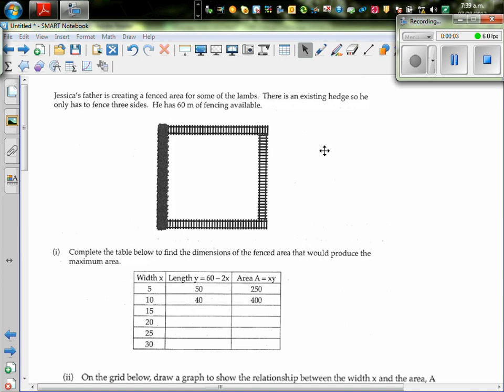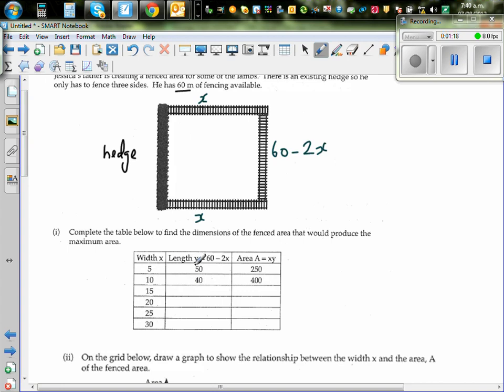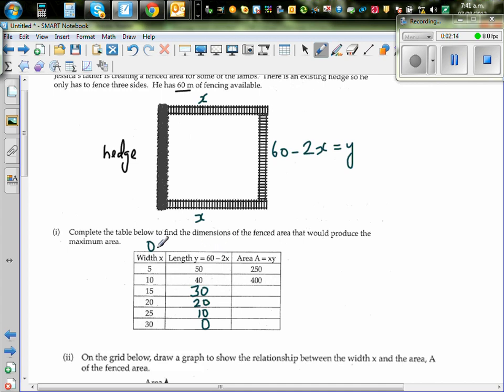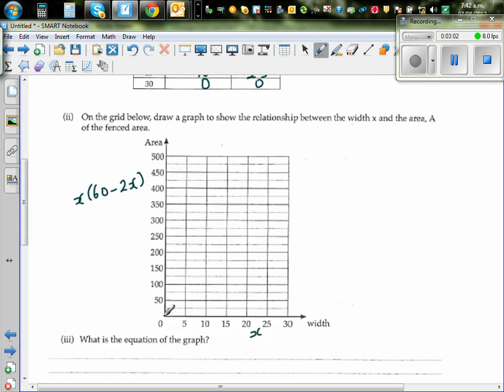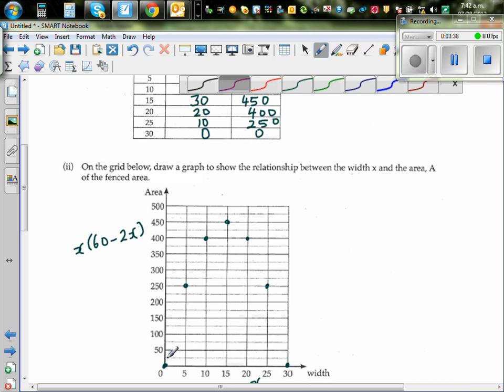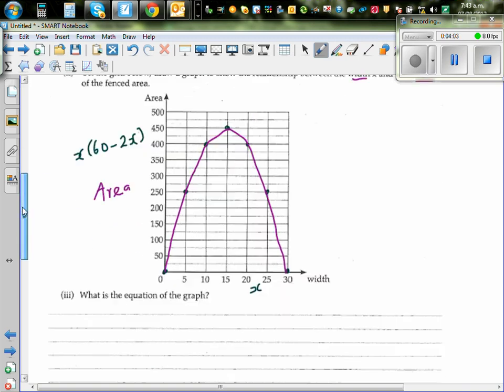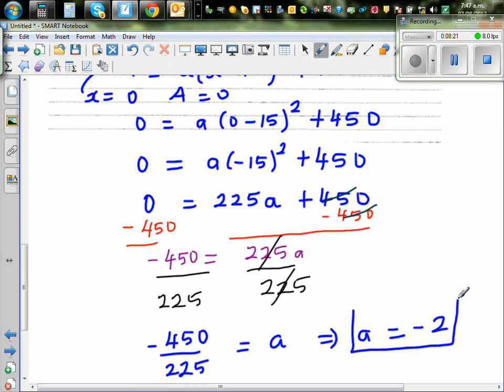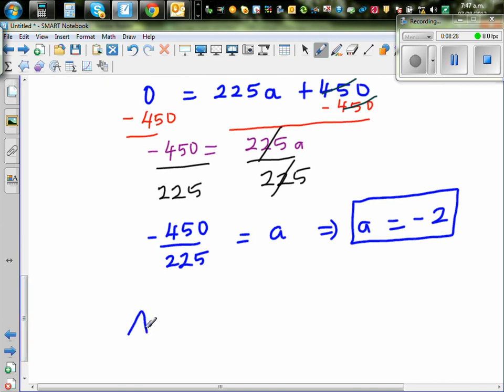Finding the maximum area of a fenced field with fencing wire of 60 m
In this video I have shown how you can find the maximum area of a fenced field with 60 m of fencing if three sides of the field is only to be fenced and how the relationship between width of the fenced field and area becomes a parabolic graph and how to write the equation of a parabola using the vertex and one other point